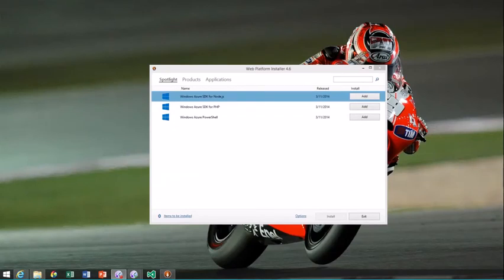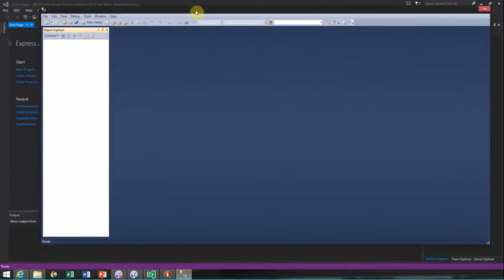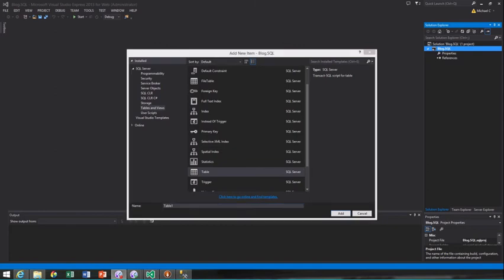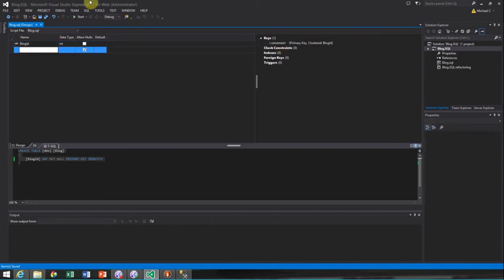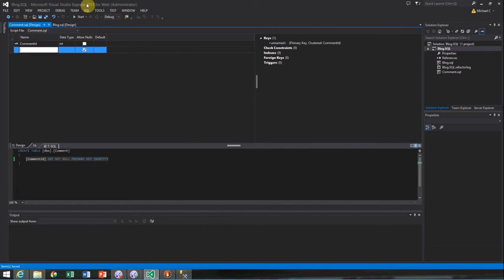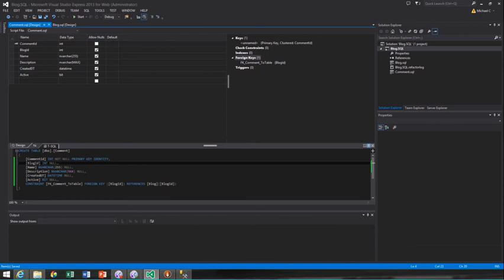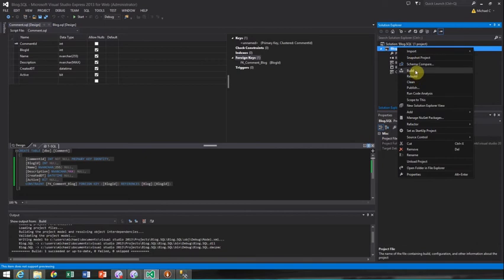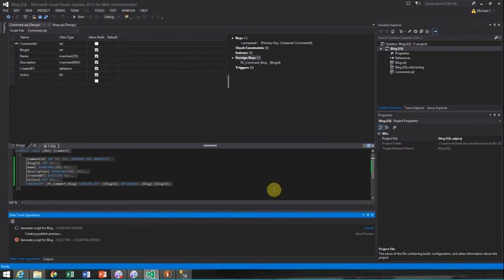Introduction to Windows Azure - SQL Data Project Pt 1 - Tutorial 4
Visual Studio Data Project + Publish Profiles